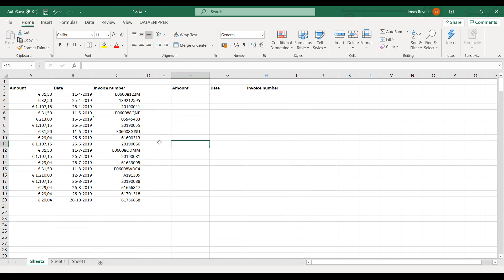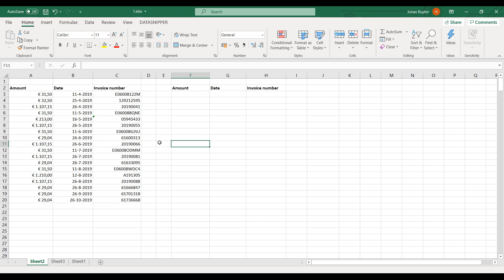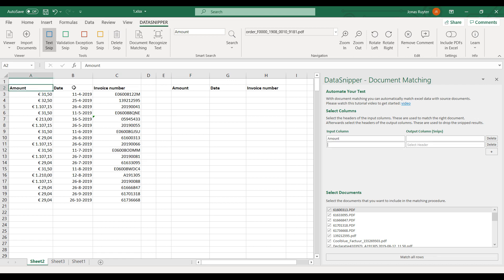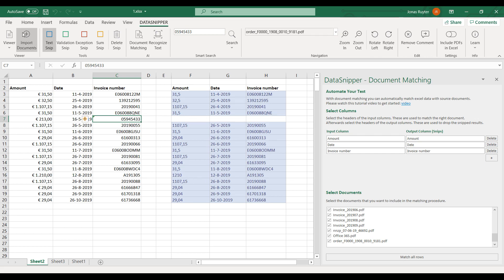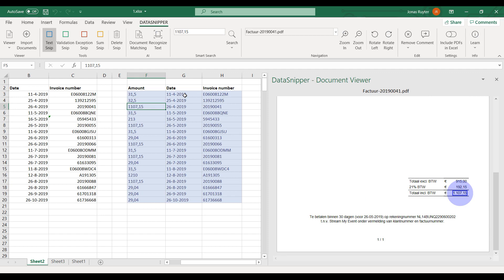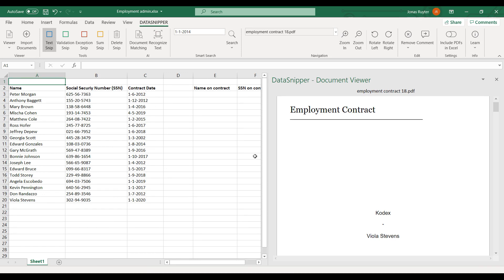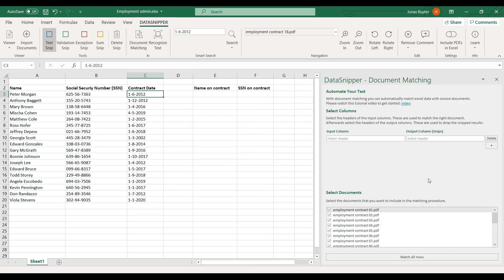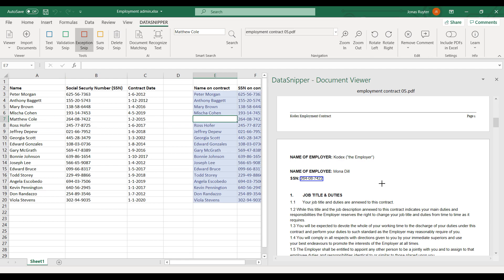Automate your Tests with Document Matching version 2.0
With Document Matching you can automatically match source documents (e.g. invoices, bank statements, contracts, delivery notes, etc) with Excel data. This feature enables you to automate your tests of details.